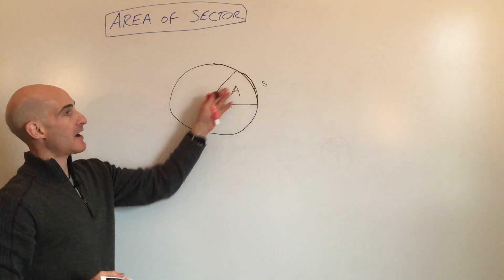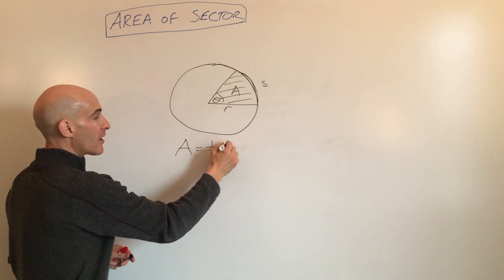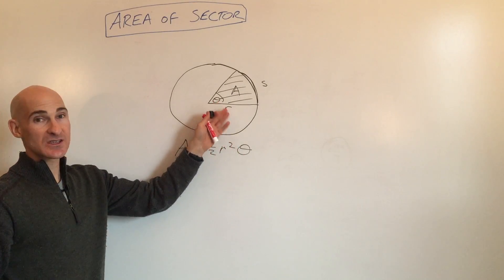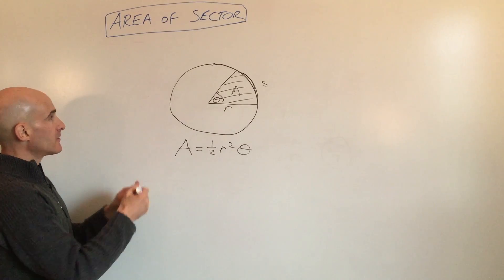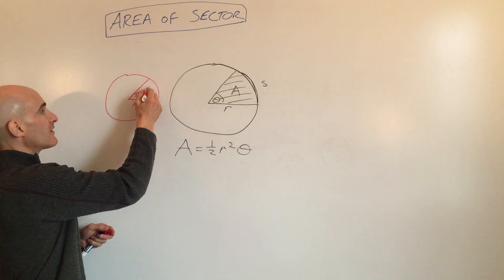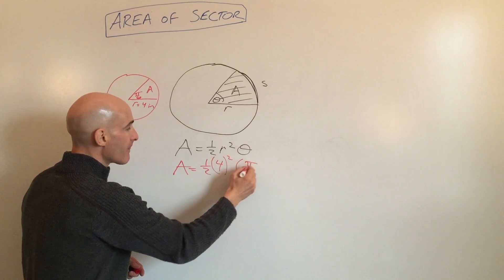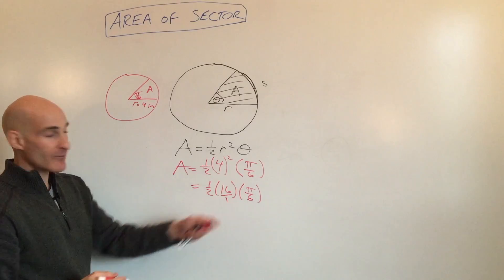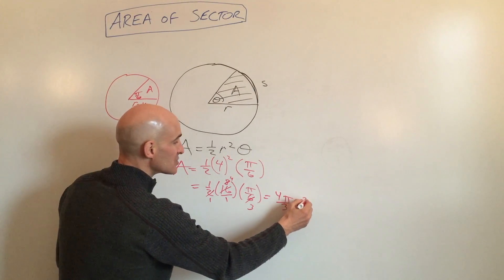Area of a Sector How to Find (Formula Radians)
Learn how to find the Area of a Sector using radian angle measures in this free math video tutorial by Mario's Math Tutoring. We discuss what a sector is as well as the formula for finding the area of a sector with a central angle in radians.

Timestamps:
00:00 Intro
0:06 What is a Sector
0:38 Formula for Area of a Sector
1:10 Example 1 Find Area of Sector with Radius 4 in and Central Angle of pi/6.
2:23 Example 2 Find Area of Sector with Radius 10 cm and Central Angle 150 Degrees.
2:53 Convert from Degrees to Radians